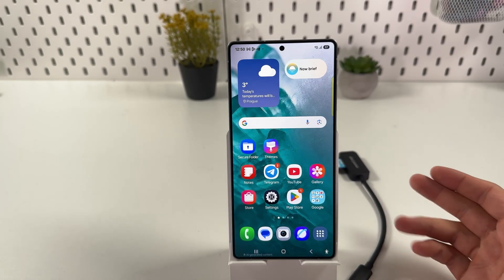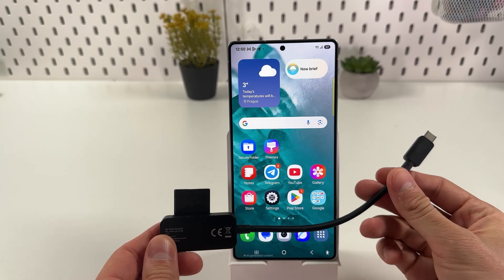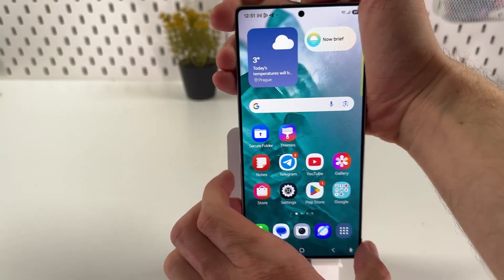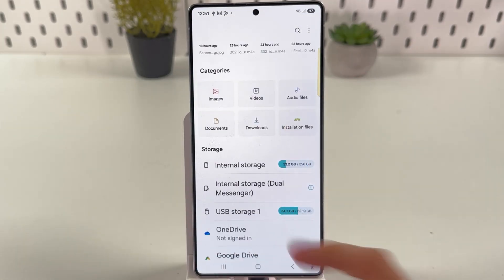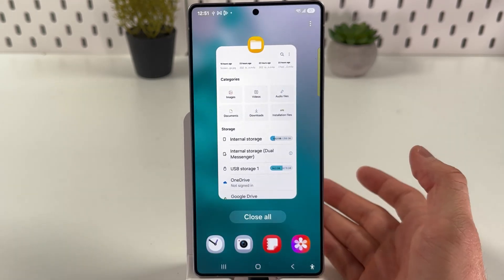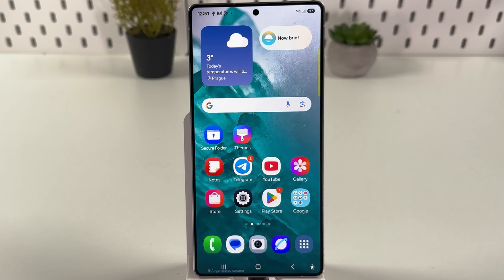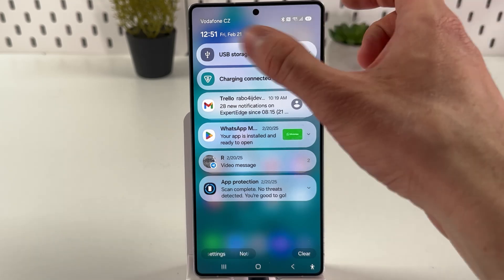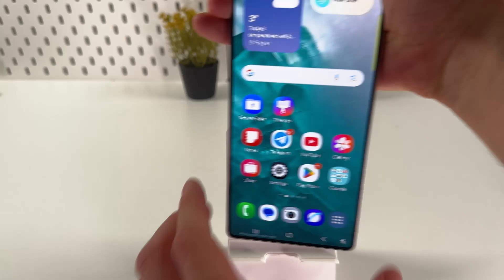How to Connect a USB Flash Drive to Samsung Galaxy S25 Ultra - Simple Steps and Tips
Ever wondered how to seamlessly connect a USB flash drive to your Samsung Galaxy S25 Ultra? This guide plunges into simple, effective methods and clever tips to maximize your device's functionality. Watch as I demonstrate not just one but two effortless ways to expand your storage capacity and access files directly from a USB drive. Whether you're using a Type-C connector or an adapter, I've got you covered! I also share essential tips on ensuring your phone recognizes the flash drive and how to safely eject it to preserve your valuable data. Discover just how easy it is to enhance your Samsung Galaxy S25 Ultra’s functionality with my practical guide.

This video also covers the following topics:
Connecting a USB Flash Drive to Your Samsung Galaxy S25 Ultra
USB Flash Drive Integration Tips for Samsung Galaxy S25 Ultra
Easily Expand Your Samsung Galaxy S25 Ultra's Storage with a USB Drive